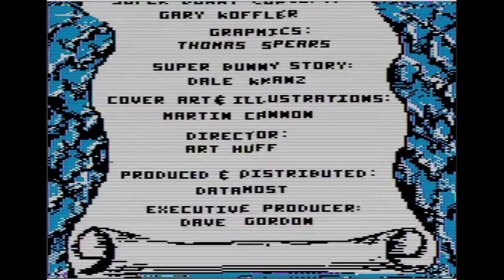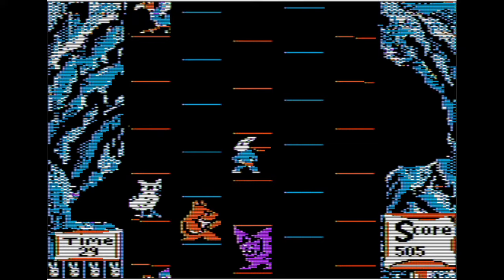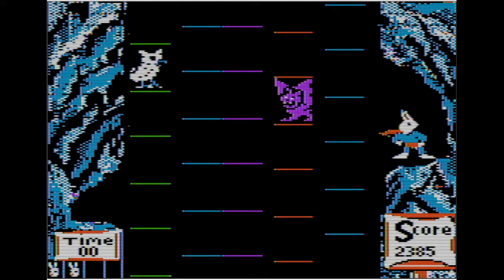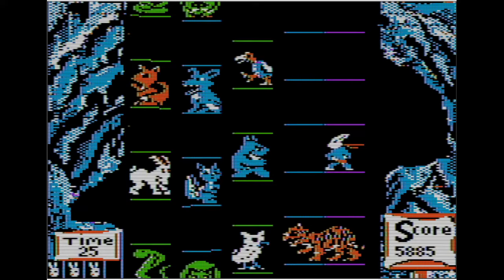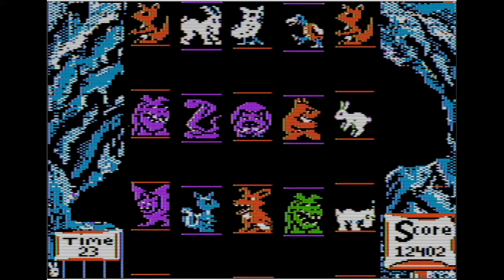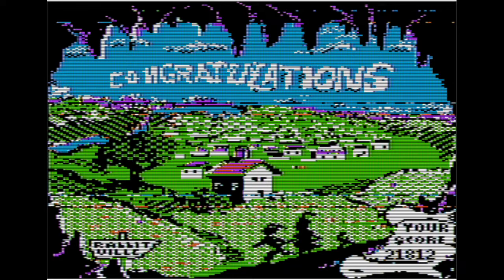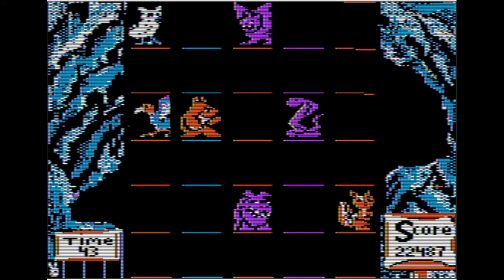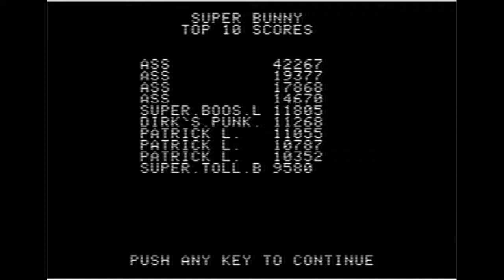Let's Play Super Bunny - Elementary School Memories Unlocked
A game my classmates and I would have played a lot during elementary school days, and it's great to finally play it again.  Enjoy!  Game made and published by Datamost Inc.